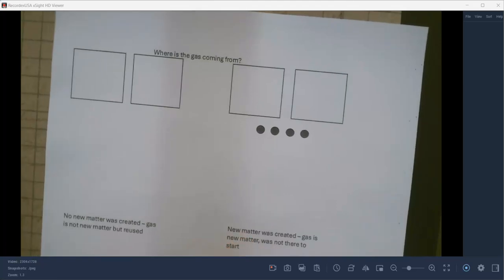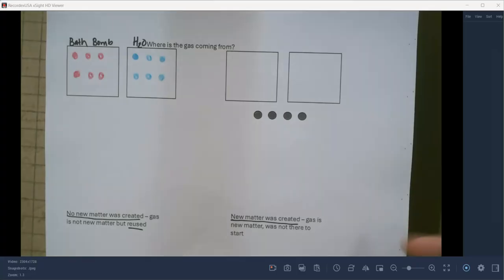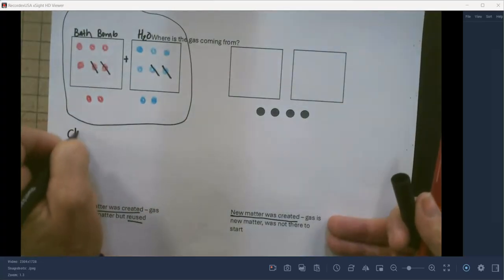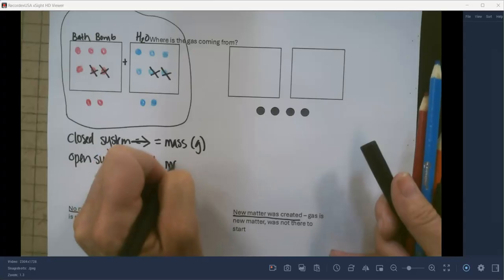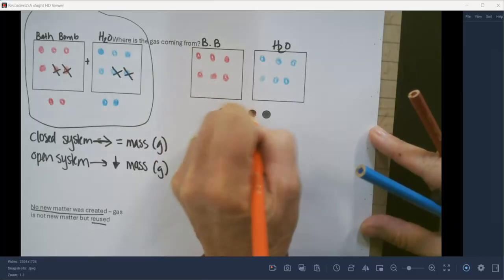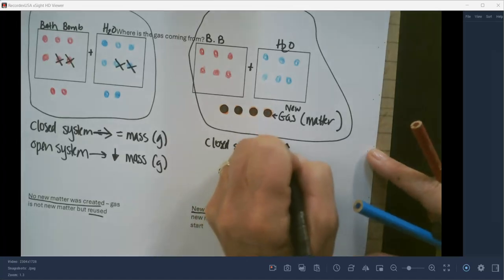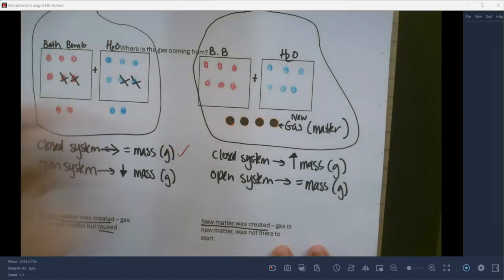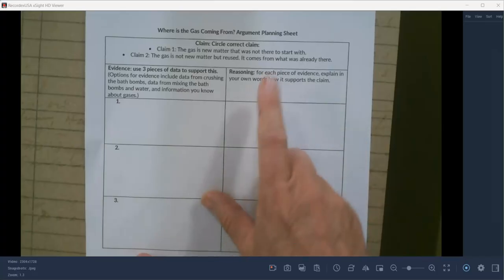Where does gas come from Argument